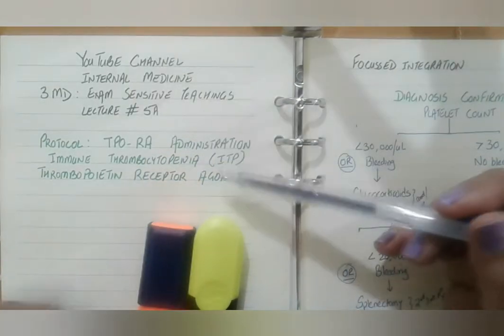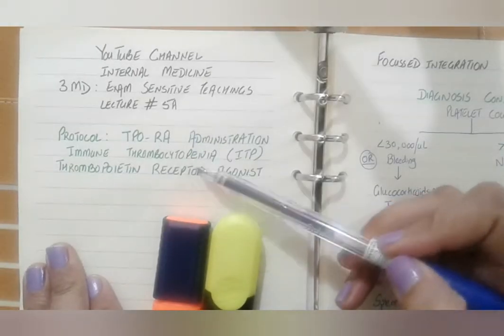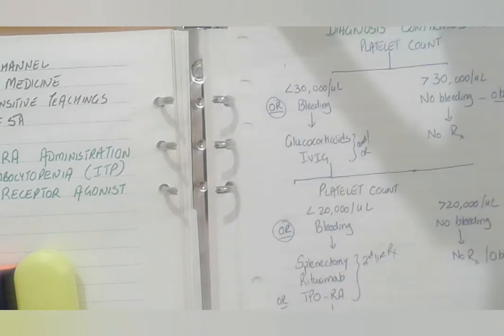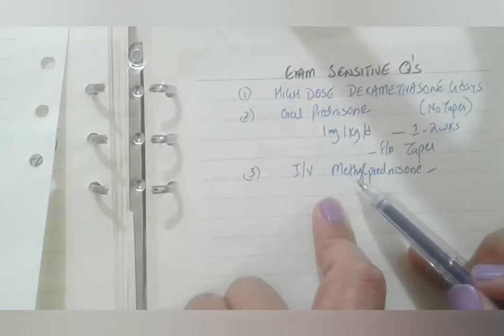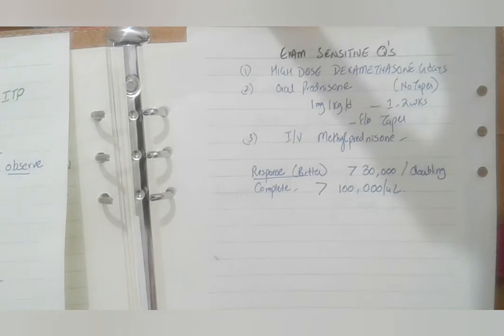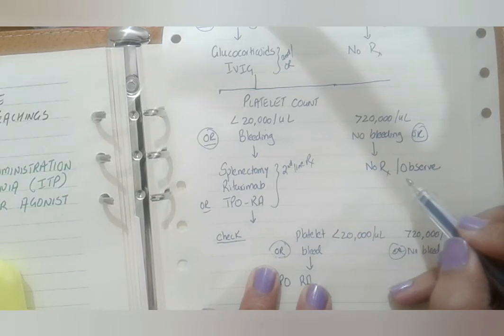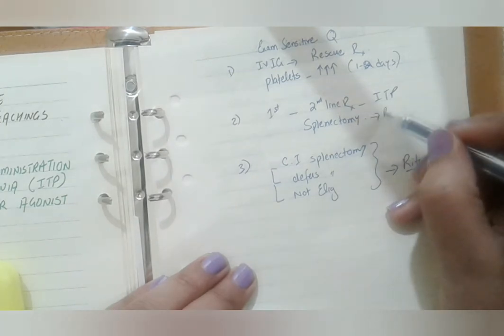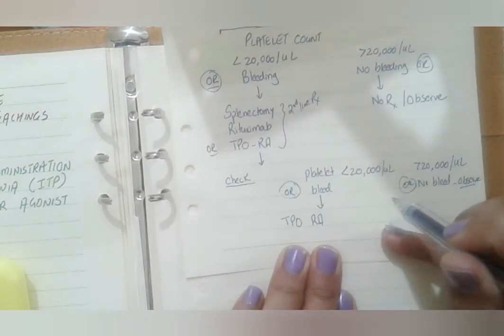Treatment Algorithm of IMMUNE THROMBOCYTOPENIA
A exam sensitive algorithm as of how to approach a patient with ITP

What are the indications of following therapy in ITP

High dose dexamethasone

Oral prednisone

I/V methylprednisone

At what platelet count level for initiating 1`st line and then 2nd line therapies in ITP?

What are the indications of IVIG

Is splenectomy done first or is Rituximab considered

Go through this video till end to clear your concepts